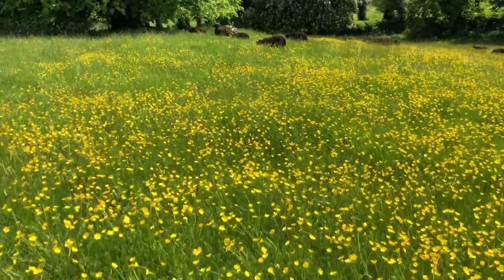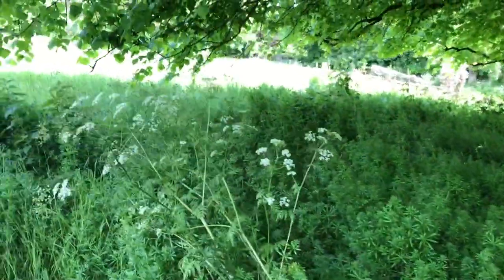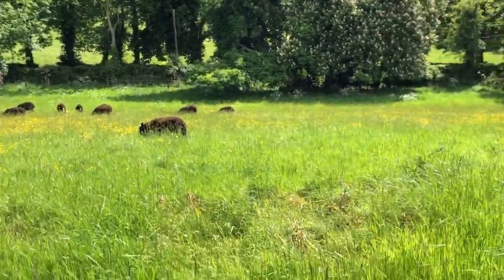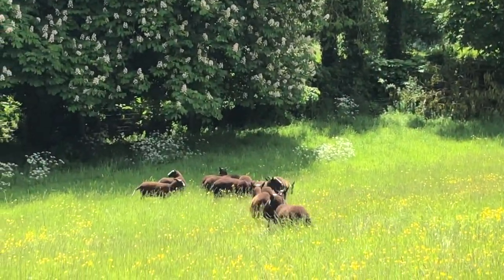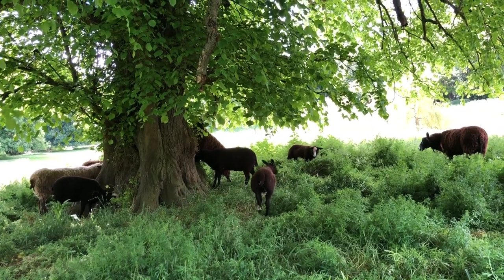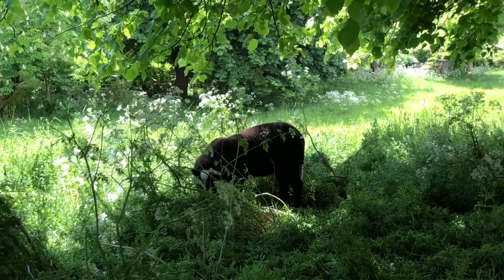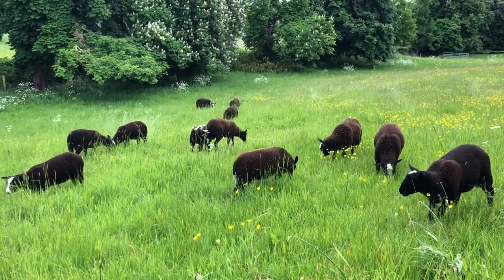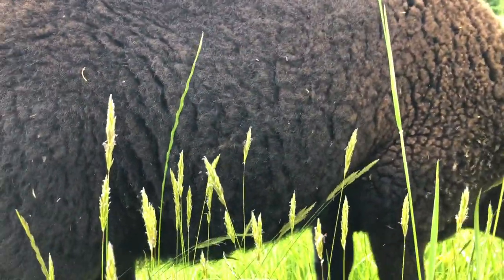To watch lambs and hoggetts graze a high diversity of plants is heaven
To see this enjoyment in the animals as they rush from plant to plant sampling everything is divine to watch. It has taken years of work to get to this point and every year it just gets better.